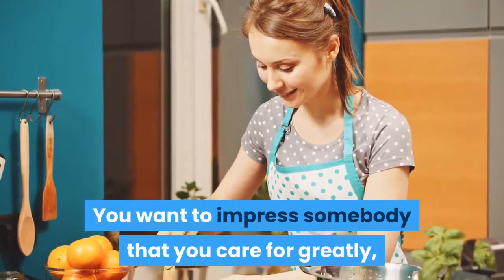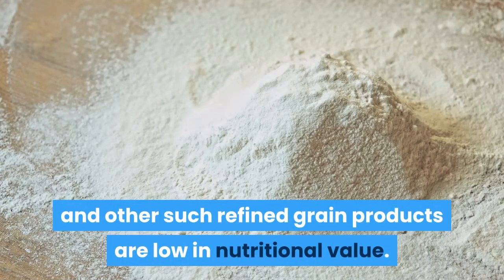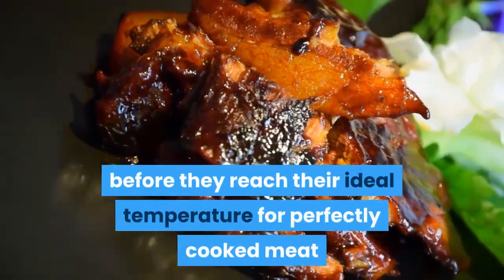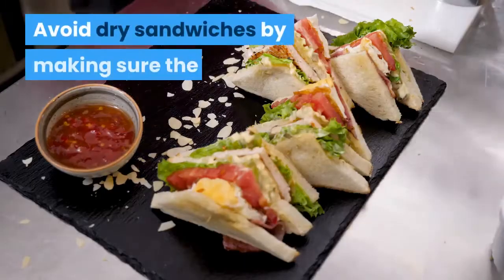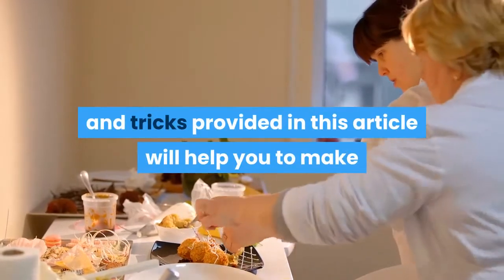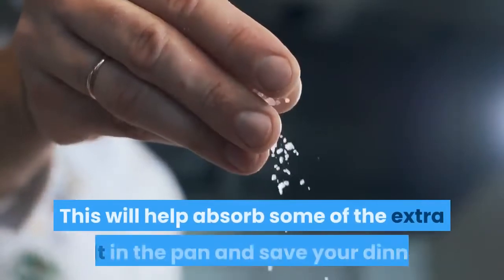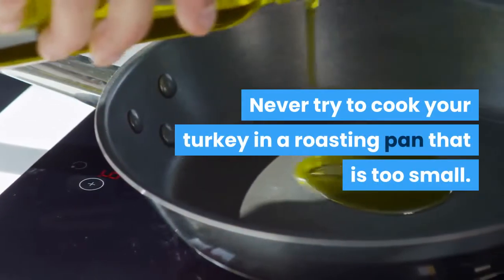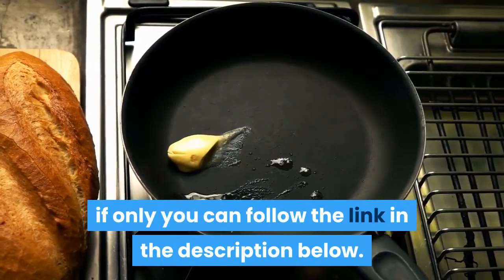The Amazing Odd Kitchen ~ Amazing Cooking Hacks No Chef Will Ever Tell You About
For a view of an amazing range of kitchenware follow this

In THE AMAZING ODD KITCHEN channel, we strive to answer day to day questions people ask themselves each day in their kitchen life.

You Can Enjoy Here Some Of Our Latest Amazing Videos:-

Being a cooking channel we address issues related to cooking, cooking utensils, food related issues, like diet or weight loss and also health in general.

1.  Ladies Waist Trainers
2. Ladies Gym Leggings
3. Ladies Running Shoes
4. Ladies Track Suits